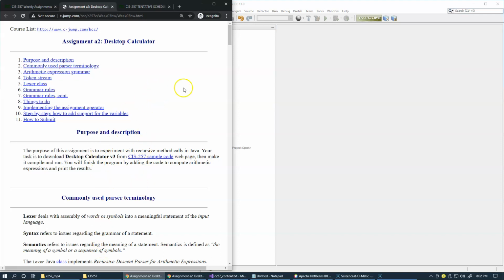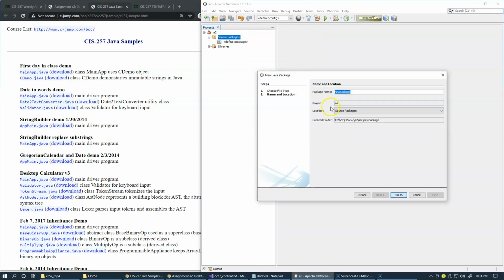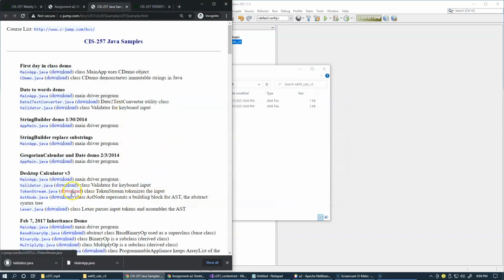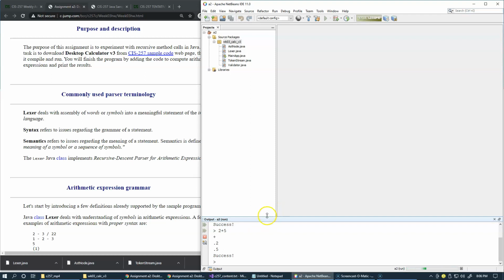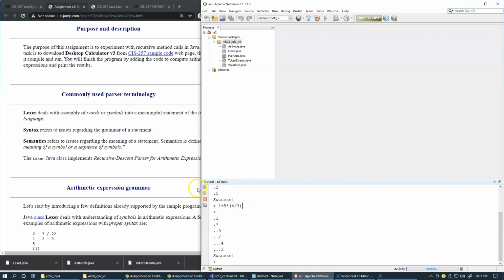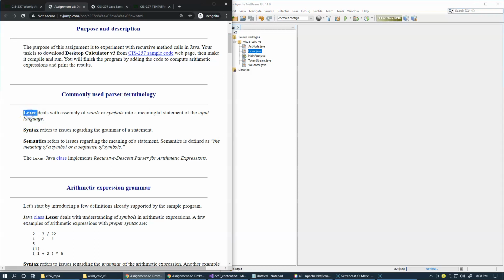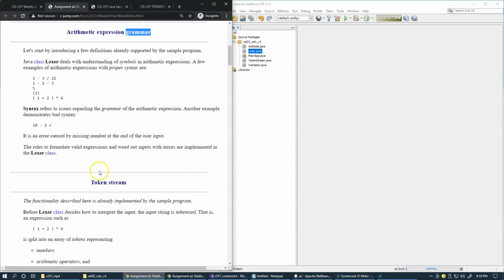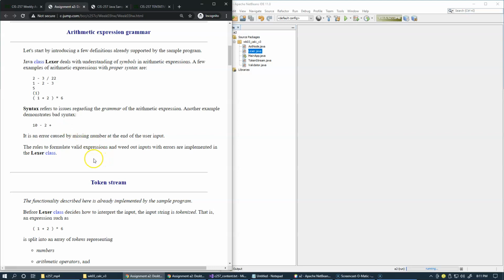3.6 Assignment a2 overview, Desktop Calculator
3.6 Assignment a2 overview, Desktop Calculator